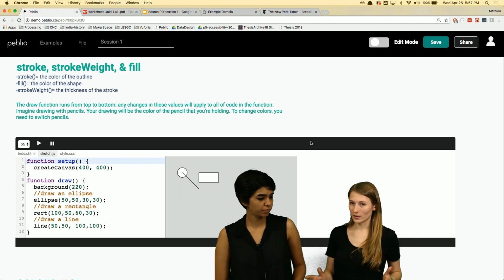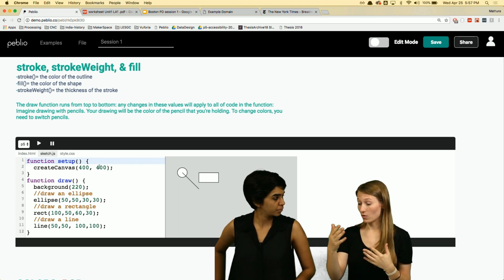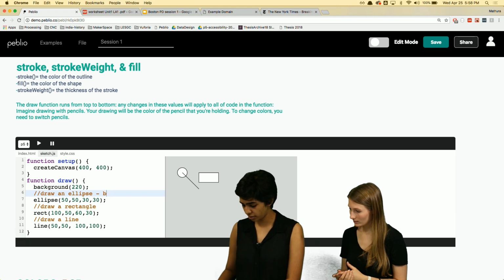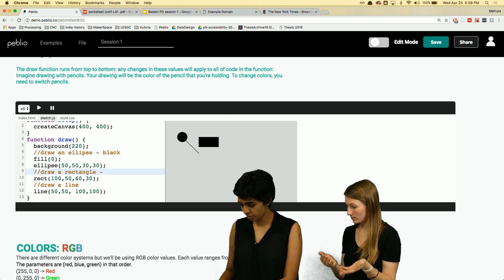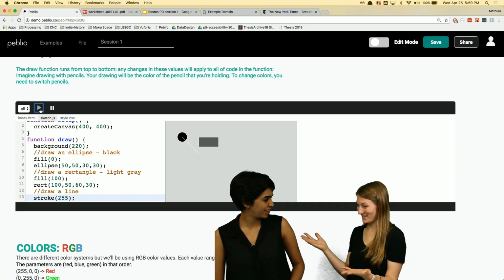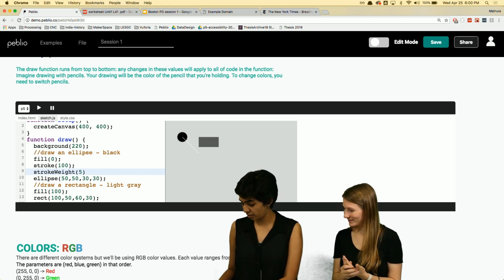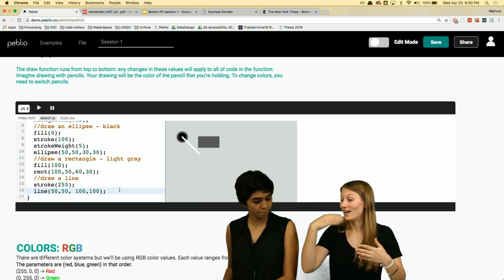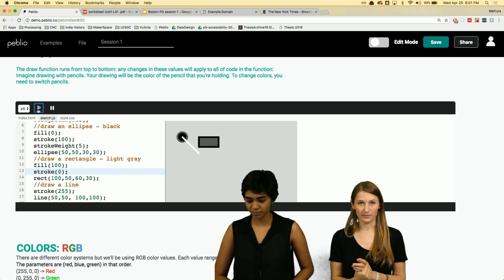015 strokeFillStrokeWeight 1*